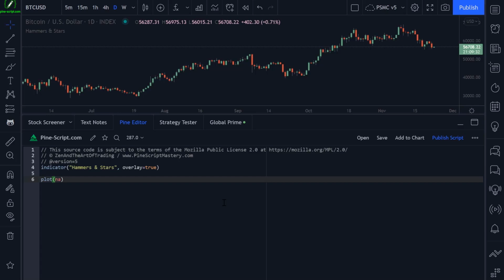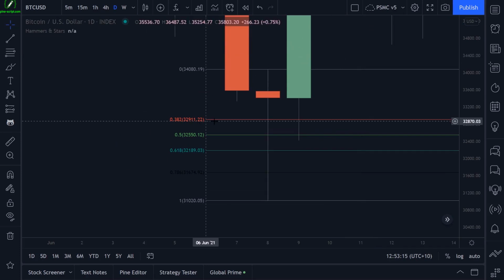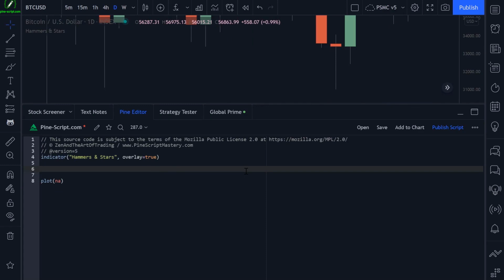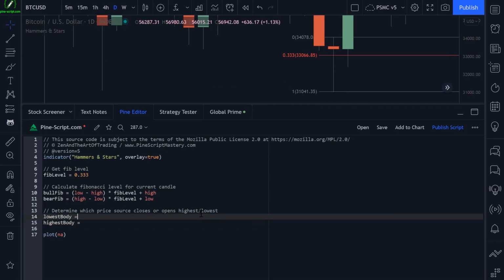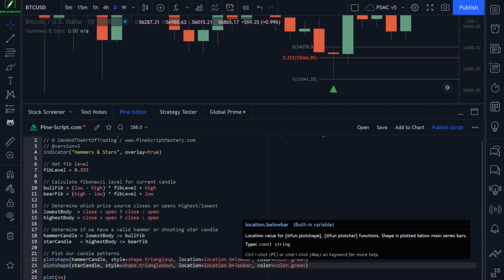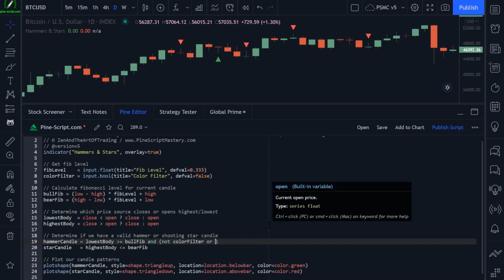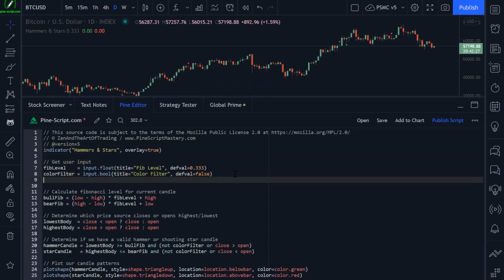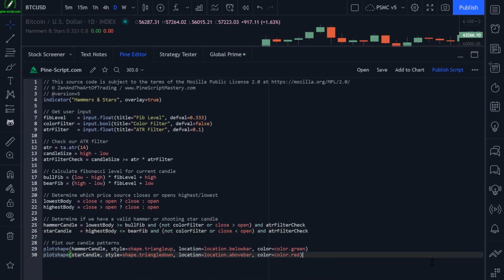5 - 6 Hammers & Stars (Молоты и звезды)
00:00 Свечной паттерн "молот"

• Обсуждение свечного паттерна "молот" и его определение как свечи, которая открывается ниже минимума колебания, а закрывается почти на том же уровне, что и открытие.
• Обсуждение правил для определения действительности свечи "молот", включая использование инструмента Фибоначчи для определения уровня 33,3% от общего размера свечи.

01:34 Свечной паттерн "падающая звезда"

• Обсуждение свечного паттерна "падающая звезда" как бычьего тренда, который открывается выше максимума колебания, а закрывается почти на том же уровне, что и открытие.
• Обсуждение правил для определения действительности свечи "падающая звезда", включая использование инструмента Фибоначчи для определения уровня 33,3% от общего размера свечи.

09:01 Добавление пользовательских фильтров

• Обсуждение возможности добавления пользовательских фильтров для свечных паттернов, включая фильтр для определения бычьего или медвежьего тренда.
• Добавление пользовательского фильтра для определения бычьего или медвежьего тренда, который будет игнорироваться, если пользователь не включил его.

10:38 Создание пользовательских фильтров для свечных паттернов

• Автор демонстрирует, как создать пользовательские фильтры для свечных паттернов, используя примеры красного молота и падающей звезды.
• Он объясняет, как настроить цветовой фильтр, чтобы исключить определенные свечные модели, и как добавить пользовательский ввод для определения размера свечи.

12:33 Добавление фильтра для размера свечи

• Автор добавляет фильтр для размера свечи, используя значение atr и пользовательский ввод для определения значения фильтра.
• Он демонстрирует, как использовать этот фильтр для устранения маленьких молоточков и звездочек, и как изменить значение фильтра для достижения желаемого результата.